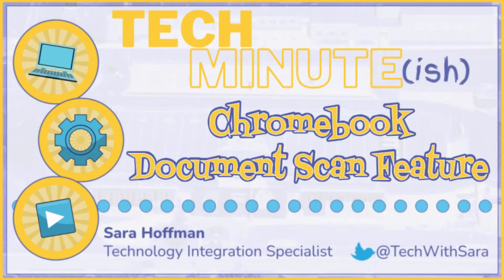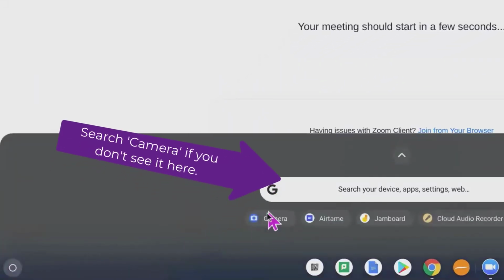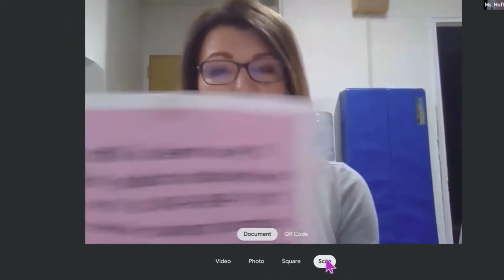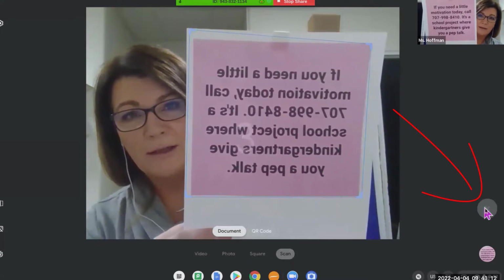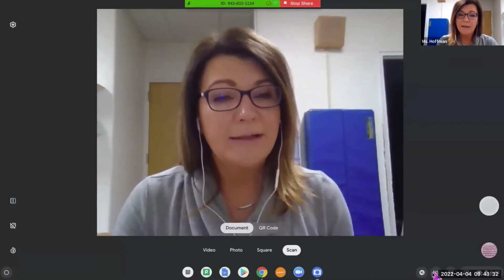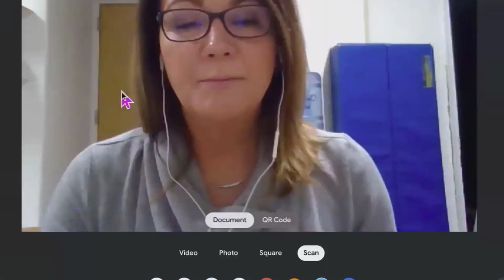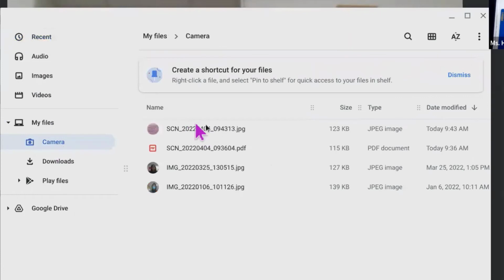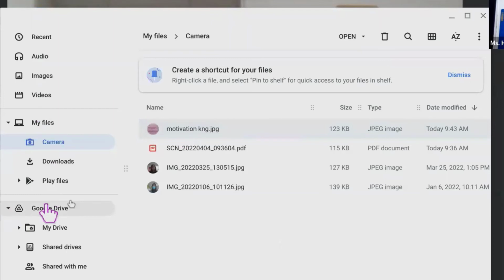Tech Minute(ish): Chromebook's Document Scan Feature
If you have a Chromebook, you can use the camera app to scan documents. In this video, I will show you how to this document scanning feature.